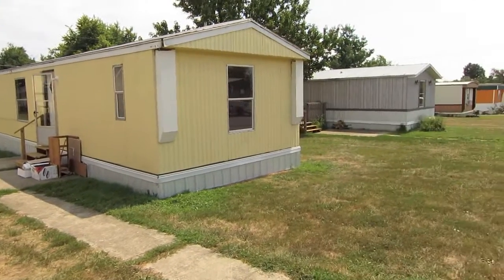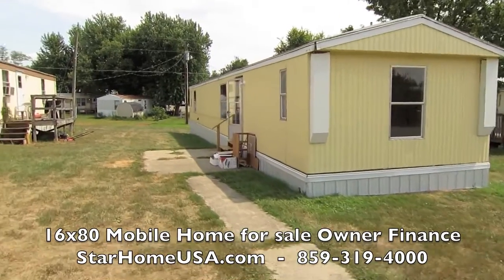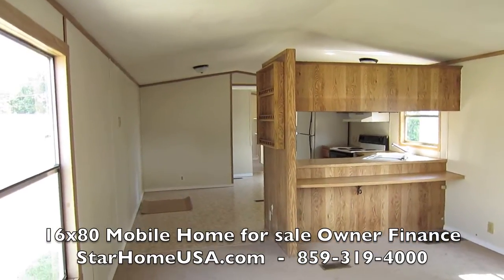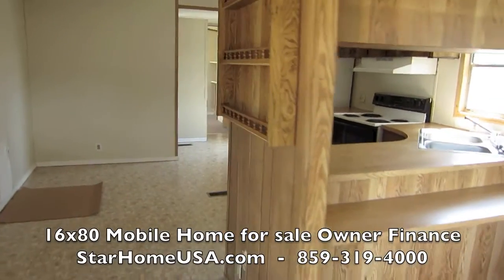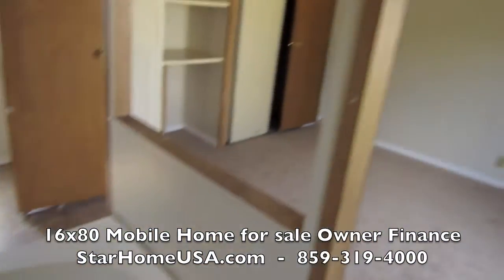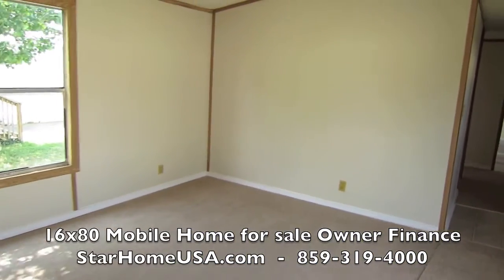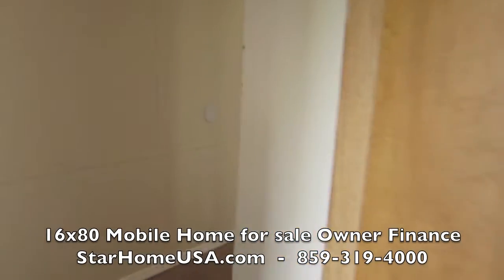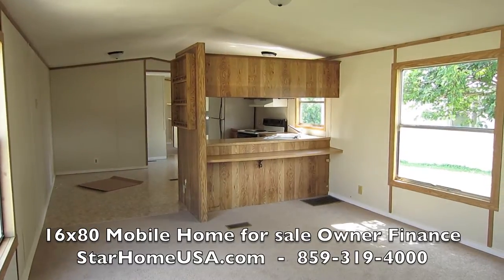216 Timberland all redone, nice. Mobile home trailer Owner Finance Danville, Kentucky KY for sale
216 Timberland all redone, nice. Mobile home trailer Owner Finance Danville, Kentucky KY for sale

[00:00:03] Here we are at 216 Timberland. I just want to show you some of the homes interior. He's got all the big Rose Garden here. This lady's got that big crazy jungle grass stuff, whatever you call that zebra grass or it's so nice. Look how nice this road is. This is a great community. And I want to show you this great house. I've always loved yellow houses. And maybe for a football baseball fan like me, that's not manly. But I like your house because it's cheery. It just says sunshine and happy. So anyway, I want to show you the inside of this house. Very affordable house. You ready?  216 Timberland all redone, nice. Mobile home trailer Owner Finance Danville, Kentucky KY for sale

[00:00:46] All new carpet. Look at this house. 14 by 70, 3 bedrooms. 1,2,3 bedrooms 2 bath. And real affordable again. I'm thinking somewhere around 200 a month. I think Cindy said for so many months, like short term, 5,6 years, something like that to her mouth. And then what ran to her a month? My gosh. I mean, you can't even get you can get anything for that. Can't get a cardboard box for that. This nice hot tub garden tub right in the middle of the room. Very, very sexy. And then it's got a separate water closet and lots of room for shelving. New light fixtures. Love those. Makes the place look so nice. Laundry. We just passed the laundry.

[00:01:52] This piece of cardboard on the floor just from the guys with the new carpet, new linoleum. When we got here, second bedroom, bright, cheery, nice tree next door. Serious. I mean, trees make a big difference. Something. And then here's the other bedroom here. Put a sign in the window. Get that sign in the window. May 14 to 70 bedroom, two bath. Love it. Very affordable.

[00:02:24] Twenty bucks a month. And like that. Give us a call. We go to our Web site, which is down here. On the left hand side of the Web site is a green flashing button that says get approved now. So go on in there. Get approved. Give us a call. Thanks for watching. 216 Timberland all redone, nice. Mobile home trailer Owner Finance Danville, Kentucky KY for sale